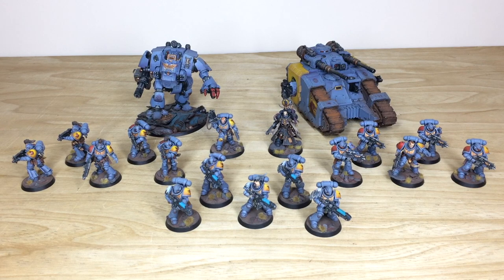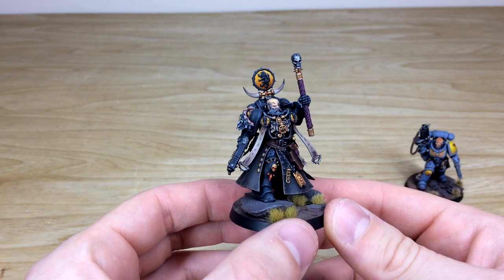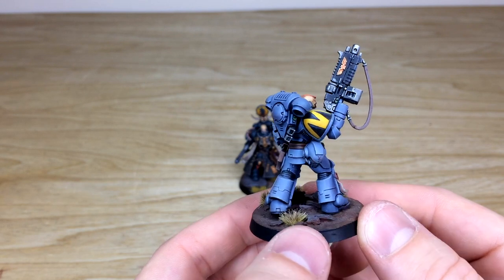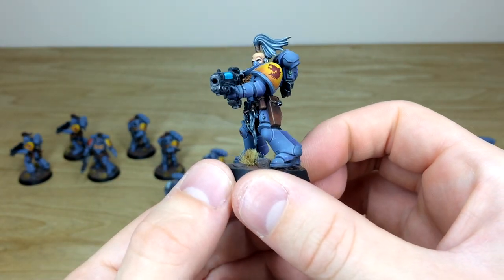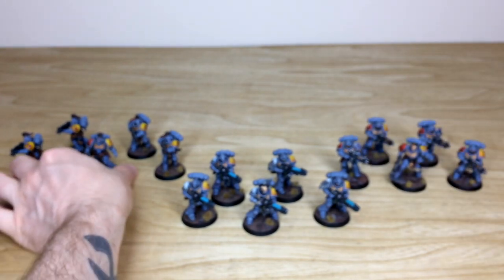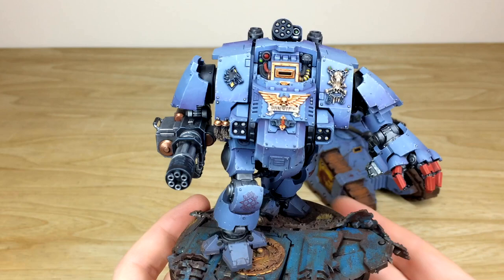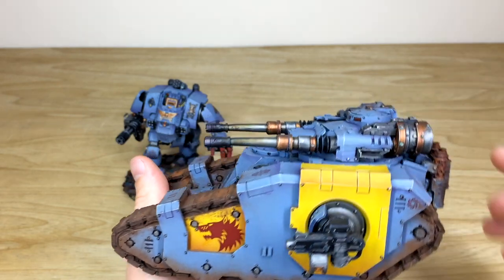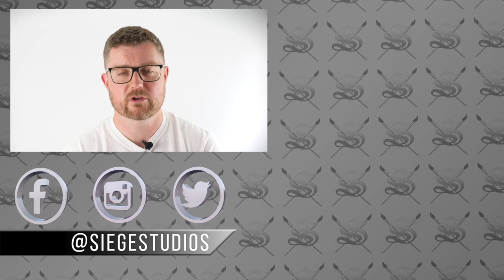PRIMARIS ULRIK! Space Wolves Personal Siege Team Army Showcase | Siege Studios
Today in the Studio we have a bit of a different project than normal. This isn't a commission, but instead the personal army of one of the Siege Team that is now being sold off to a client! This Space Wolves army was put together which such love that it seemed like a crime not to show it off before we sent it on its way!